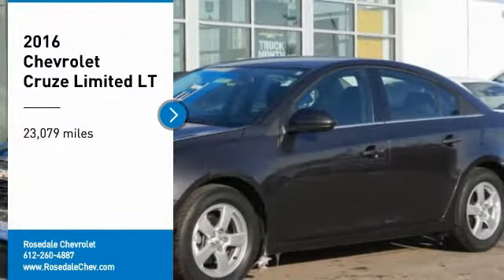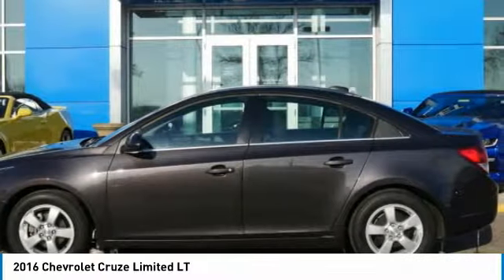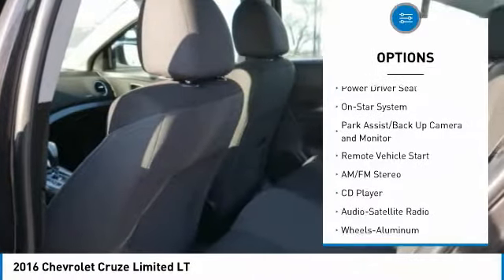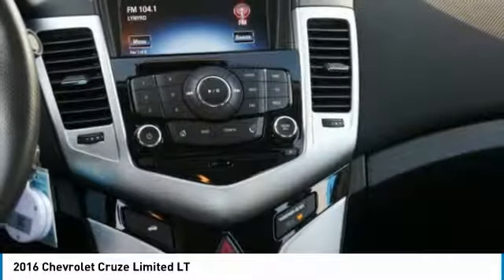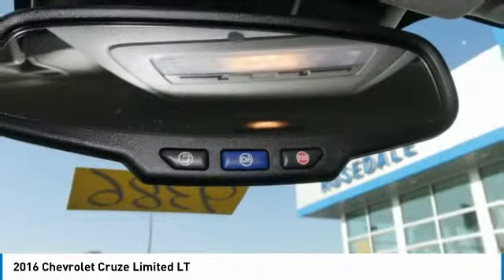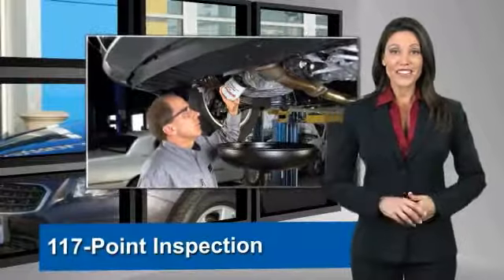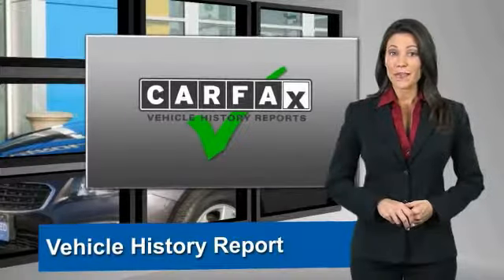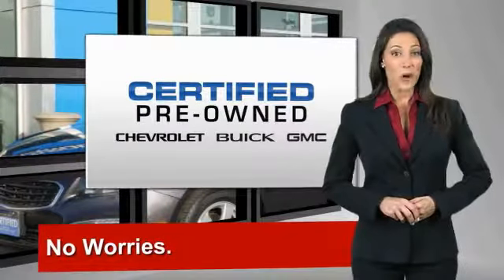2016 Chevrolet Cruze Limited Roseville, Fridley, St. Paul, Minneapolis 9386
2016 Chevrolet Cruze Limited LT

Rosedale Chevrolet
2845 Interstate 35 W

ONLY 22 574 Miles! EPA 38 MPG Hwy/26 MPG City! Turbo Charged Aluminum Wheels ENGINE ECOTEC TURBO 1.4L VARIABLE VALVE TIMING DOHC 4-CYLINDER SEQUENTIAL MFI Onboard Communications System iPod/MP3 Input Satellite Radio AND MORE! KEY FEATURES INCLUDE: Satellite Radio iPod/MP3 Input Onboard Communications System Aluminum Wheels Keyless Entry Steering Wheel Controls Child Safety Locks Electronic Stability Control Bucket Seats. OPTION PACKAGES: 1LT DRIVER CONVENIENCE PACKAGE includes (ADS) driver 6-way power seat adjuster with manual recliner (D6I) driver and front passenger illuminated vanity mirrors (DD8) auto-dimming inside rearview mirror and (DWE) outside heated power-adjustable mirrors TECHNOLOGY PACKAGE includes (UFU) Chevrolet MyLink radio (UP9) Chevrolet MyLink and (UVC) Rear Vision Camera AUDIO SYSTEM CHEVROLET MYLINK RADIO AM/FM stereo with CD player and MP3 playback includes 7 diagonal color touch-screen display REMOTE VEHICLE STARTER SYSTEM ENGINE ECOTEC TURBO 1.4L VARIABLE VALVE TIMING DOHC 4-CYLINDER SEQUENTIAL MFI (138 hp [103 kW] @ 4900 rpm 148 lb-ft of torque [199.8 N-m] @ 1850 rpm) TRANSMISSION 6-SPEED AUTOMATIC ELECTRONICALLY CONTROLLED WITH OVERDRIVE. Chevrolet LT with TUNGSTEN METALLIC exterior and JET BLACK interior features a 4 Cylinder Engine with 138 HP at 4900 RPM*. EXPERTS REPORT: The Cruze Limited's cabin has a classy two-tone color scheme and looks more upscale than many of its competitors. -Edmunds.com. Great Gas Mileage: 38 MPG Hwy. MORE ABOUT US: STREAMLINE YOUR NEXT AUTO BUYING EXPERIENCE Our Goal is to Find a Vehicle that meets all of your needs Supply you with our best price Get a profesional trade appraisal Pricing analysis performed on 3/24/2018. Horsepower calculations based on trim engine configuration. Fuel economy calculations based on original manufacturer data for trim engine configuration. Please confirm the accuracy of the included equipment by calling us prior to purch